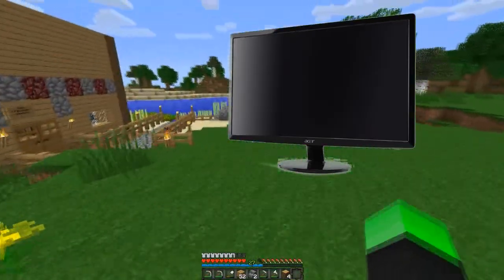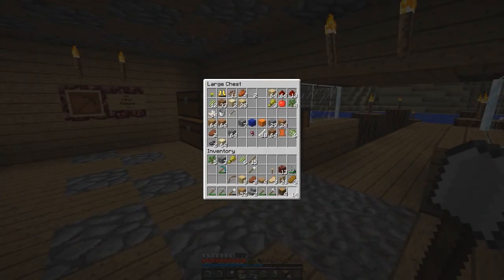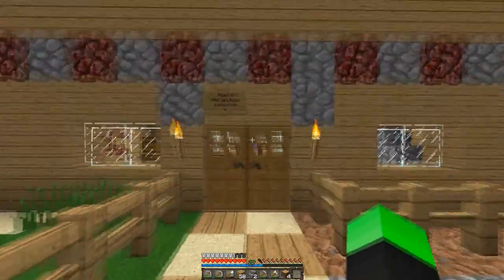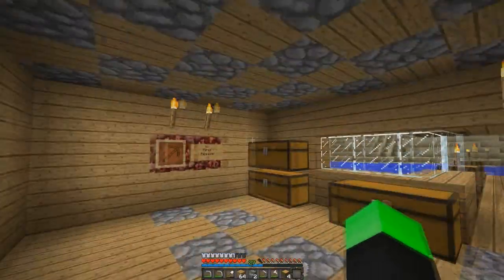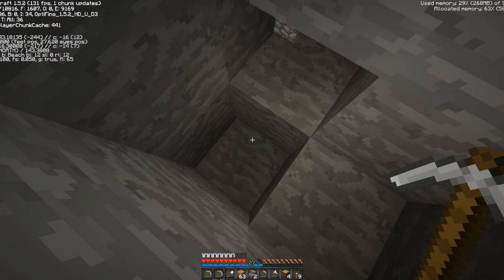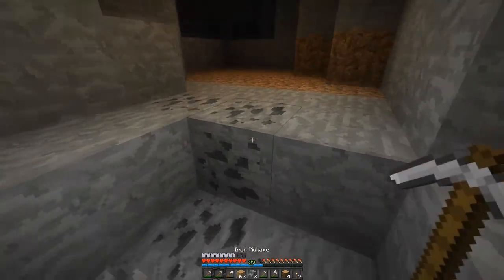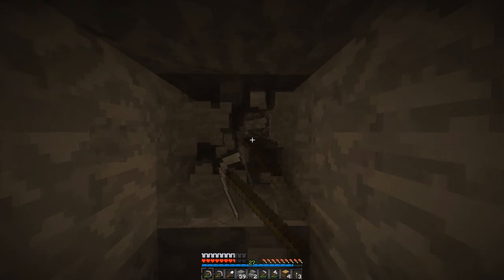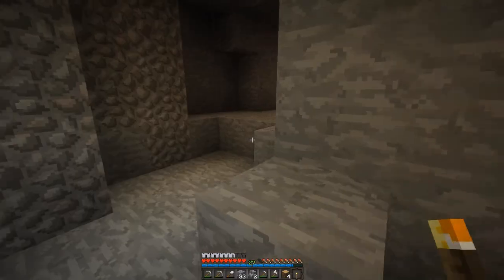Minecraft: Survival Ep. 9 - NEW MONITOR!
Today I got my new monitor, so I tested it out. It works great.